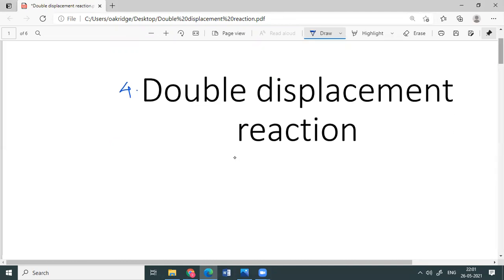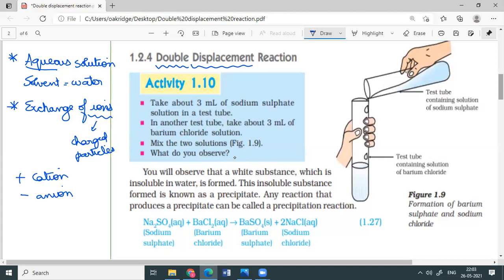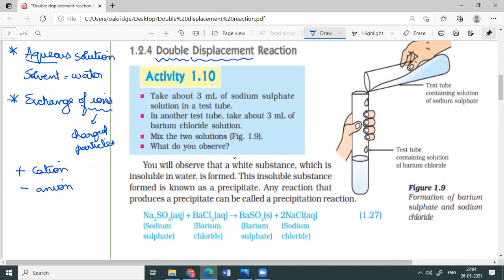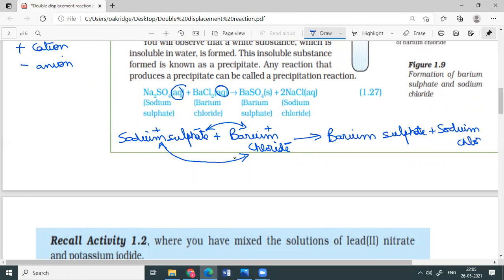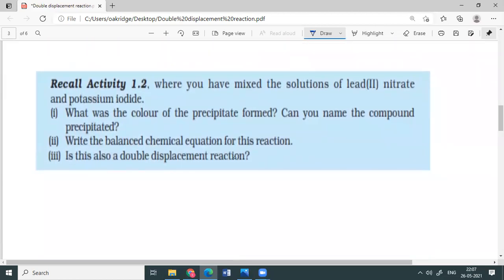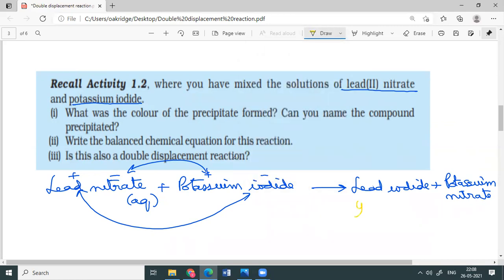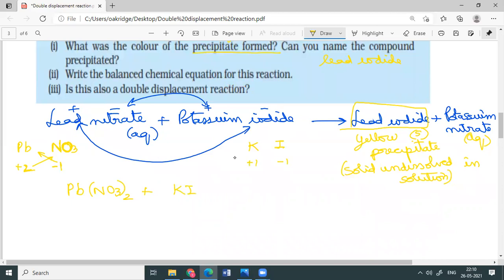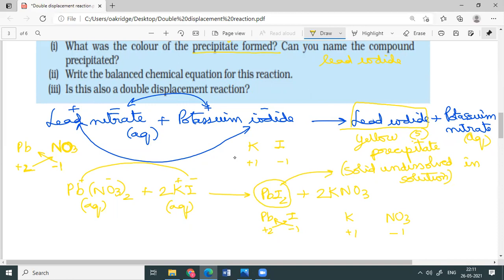Double displacement reaction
CLASS 10 CBSE CHEMISTRY

CHAPTER 1
CHEMICAL EQUATIONS & REACTIONS (Part # 5)
TOPIC - TYPES OF CHEMICAL REACTION
COMBINATION REACTION
DECOMPOSITION REACTION

Biriyani se sekho reactions# easy examples to learn types